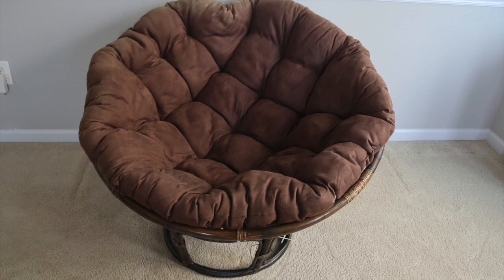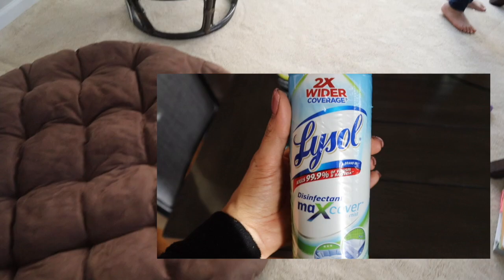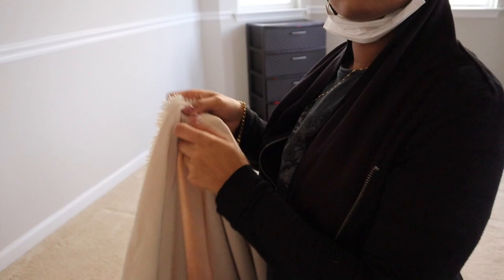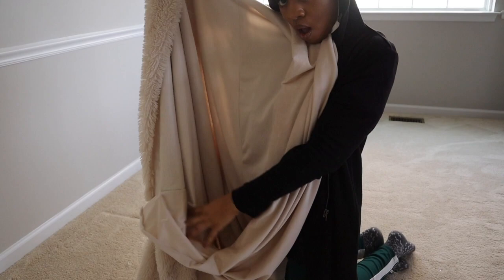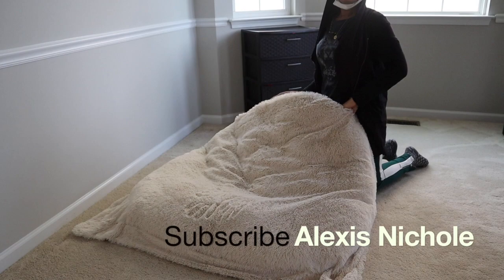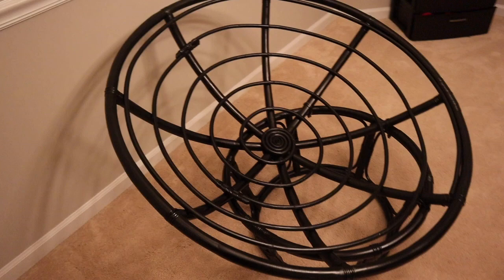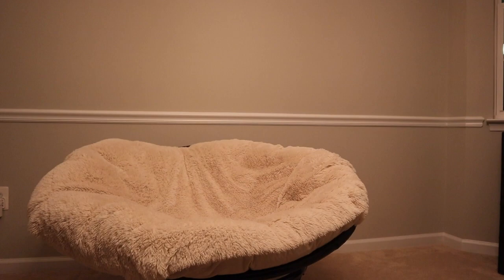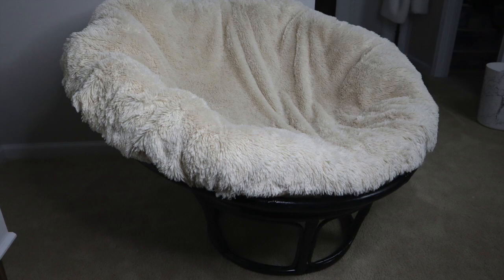EASY DIY Papasan Chair Revamp | One Day Project | Alexis Nichole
Easy Papasan Revamp

Tools:
Scissors
Fluffy blanket  ( with liner)
Sewing pins
Needle and Thread
Spray paint
Fabrics freshener
Mask
Gloves